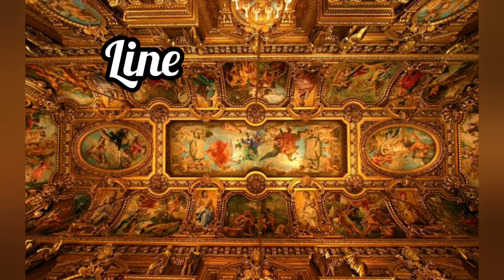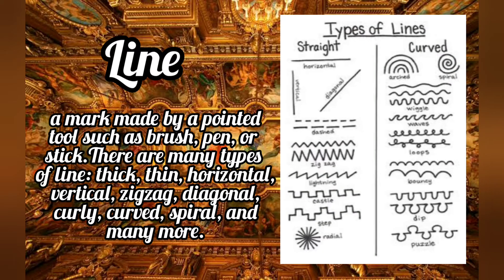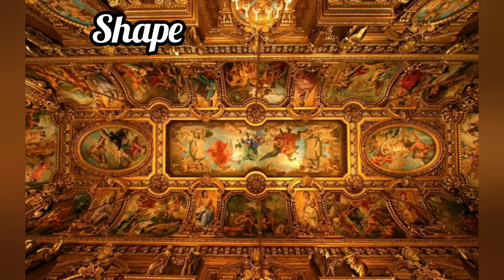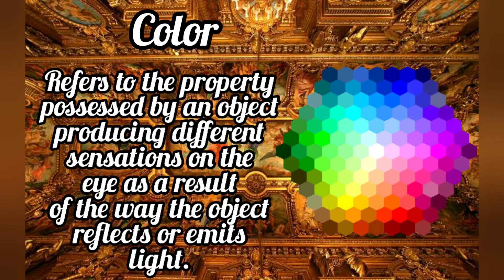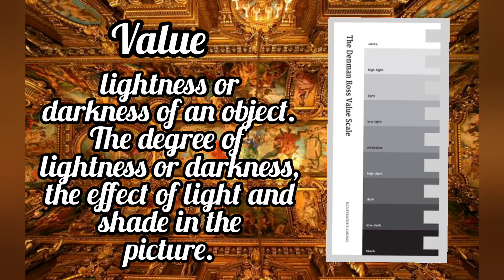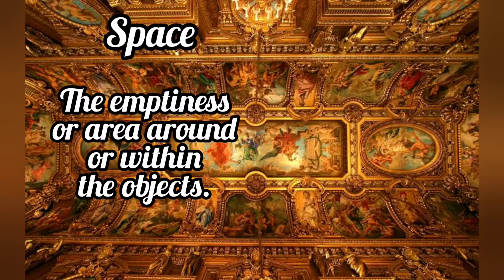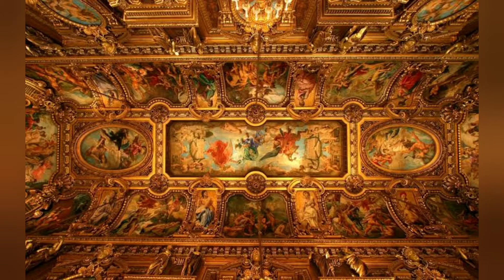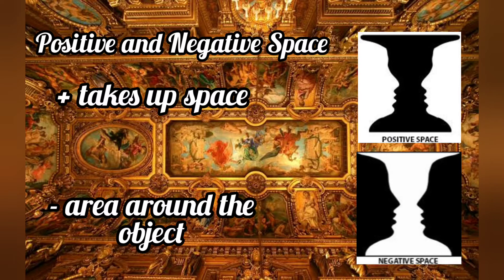Art of the Renaissance Period